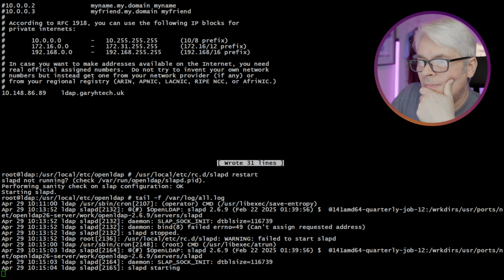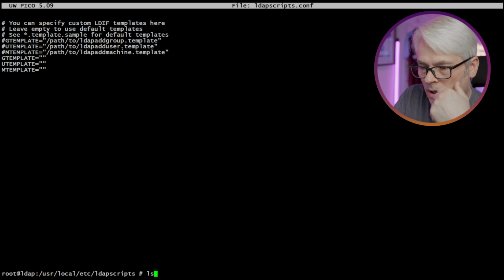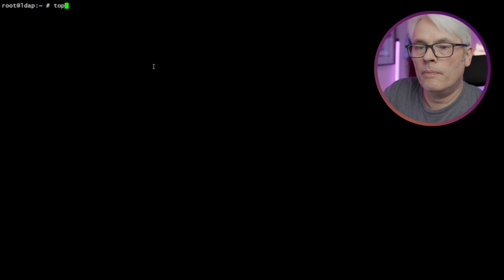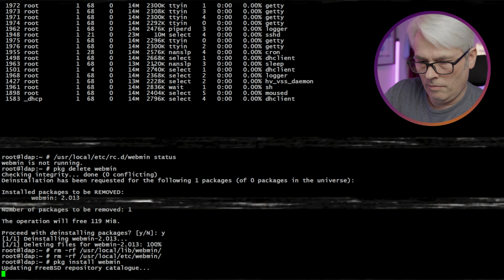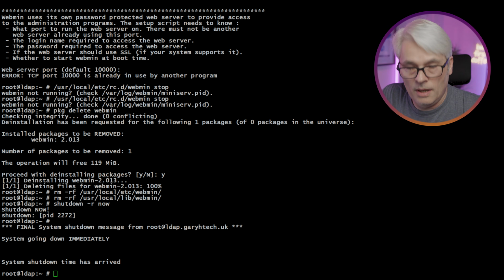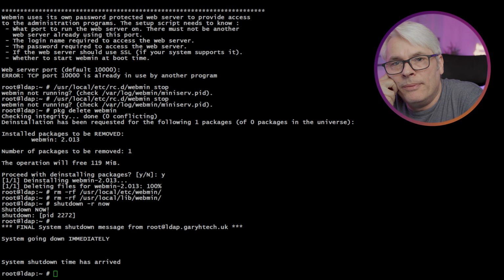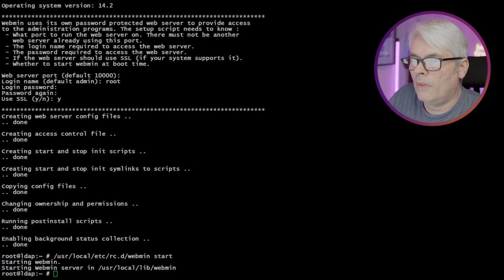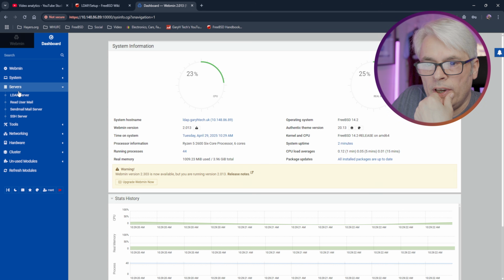More LDAP Woes!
OpenLDAP is giving me a lot of hassle when setting up, Can I finish it off today?

FOSS
FreeBSD Handbook
FreeBSD Networking
FreeBSD PKG